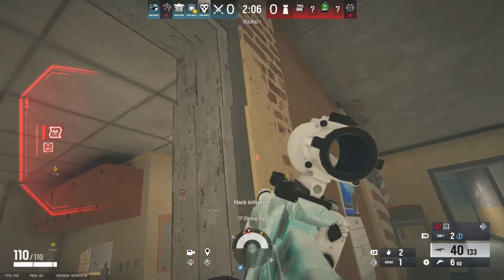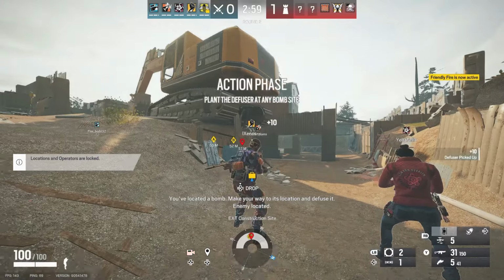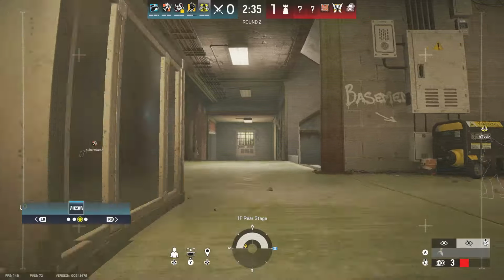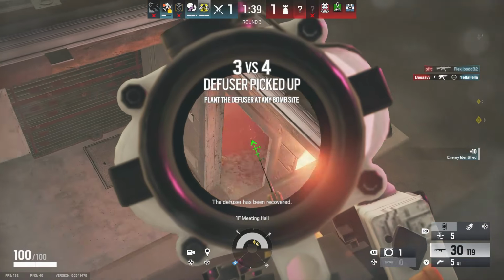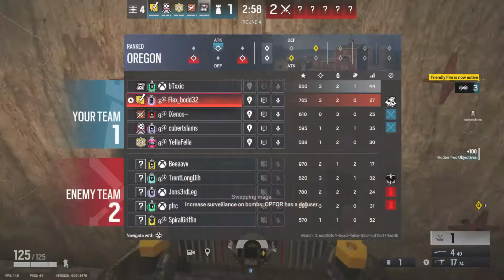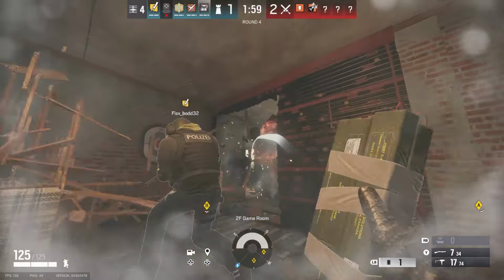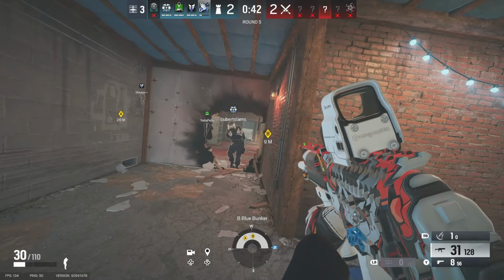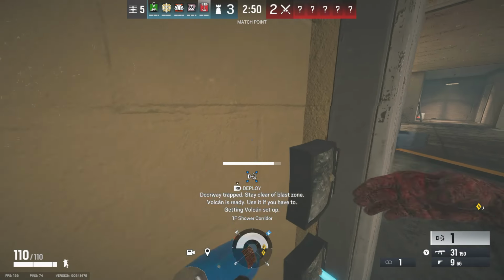How to Solo Queue - Rainbow Six Siege X Y10S2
The Fist Solo Queue Vid of Siege X! Mostly a yap fest. Enjoy!

Sensitivity:
Classic rotation
84 FOV
30 V
75 H
Dead zone 5 for each
19 1.0
24 2.5
Advanced settings disabled